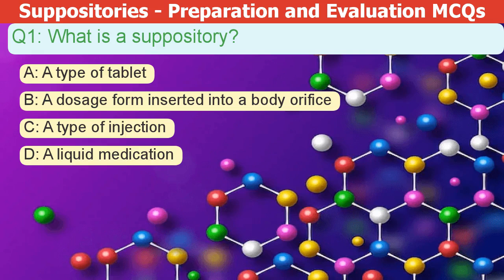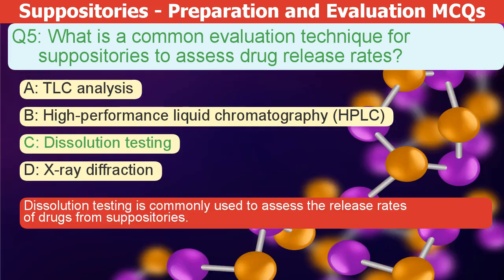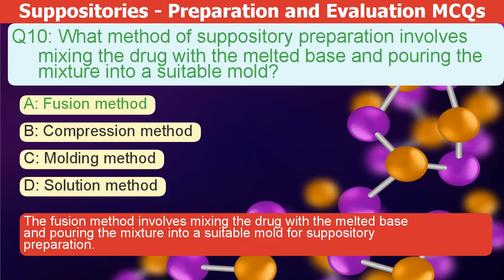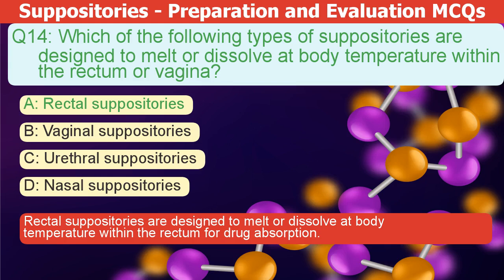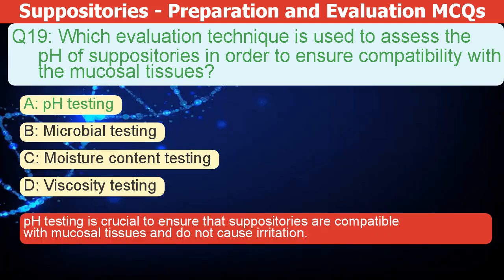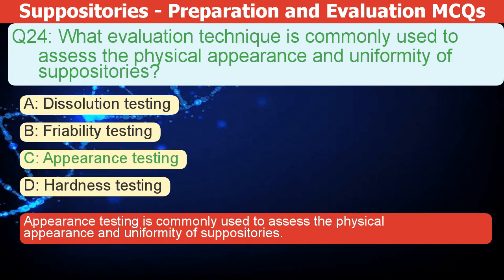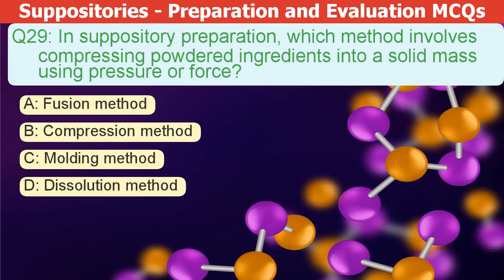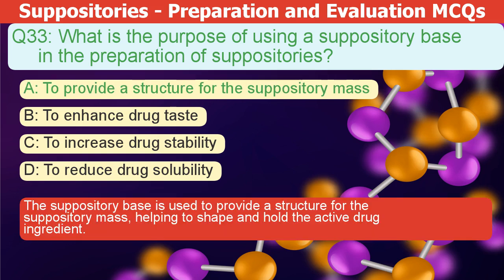Suppositories: Master MCQs for Preparation & Evaluation!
Welcome to our latest video on 'Suppositories - Preparation and Evaluation'! In this video, we'll be diving deep into the world of suppositories, explaining how they are prepared, evaluated, and why they are an important medical tool. But that's not all! We've also created a quiz to help you test and enhance your knowledge on this topic.

So, why should you take our quiz? Well, not only is it a fun and interactive way to learn, but it will also help you to identify any areas where you might need to brush up on your knowledge. By actively engaging with the material, you'll be able to retain the information better and apply it in real-life situations. Plus, it's a great way to challenge yourself and see how much you've learned!

Here's a sneak peek at some of the multiple-choice questions (MCQs) you'll find in our quiz:

1. What are suppositories typically made of?
a) Gelatin
b) Chocolate
c) Sugar
d) Salt
2. What is the primary purpose of a suppository?
a) To be taken orally
b) To be applied to the skin
c) To be inserted into a body cavity
d) To be inhaled
3. What is the ideal temperature for storing suppositories?
a) Room temperature
b) Refrigerated
c) Frozen
d) Heated

These are just a few examples of the questions you'll find in our quiz. By answering these MCQs, you'll be able to test your understanding of the key concepts covered in the video. And, if you don't know the answer, don't worry! We'll be providing explanations for each question, so you can learn as you go.

So, why is it important to understand suppositories and how they are prepared and evaluated? Suppositories are a type of medical treatment that is used to deliver medication to the body through a body cavity, such as the rectum or vagina. They are often used when other methods of administration, such as oral or topical, are not effective. By understanding how suppositories are prepared and evaluated, you'll be able to appreciate the care and precision that goes into creating these medical tools.

We hope you enjoy our video on 'Suppositories - Preparation and Evaluation' and find our quiz to be a helpful and engaging way to test your knowledge. And, when you're ready, head over to the quiz and see how much you've learned!

Chapters:
00:00:00 - What is a suppository?
00:00:29 - Which of the following is not a type of suppository base?
00:00:53 - Which type of suppository base is water-soluble and good for drug release but may cause irritation?
00:01:22 - How are suppositories typically prepared?
00:01:54 - What is a common evaluation technique for suppositories to assess drug release rates?
00:02:24 - What is the purpose of adding a lubricant to suppositories during preparation?
00:02:52 - Which of the following is not a common route of administration for suppositories?
00:03:13 - What is an example of a drug commonly formulated as a suppository for rectal administration?
00:03:40 - Which type of suppositories are prepared by using a molding apparatus to shape the suppository mass?
00:04:10 - What method of suppository preparation involves mixing the drug with the melted base and pouring the mixture into a suitable mold?
00:04:38 - Which of the following is not a common type of suppository base?
00:05:03 - Which evaluation technique can be used to assess the physical appearance and uniformity of suppositories?
00:05:35 - Which method of suppository preparation involves compressing powdered ingredients into a solid mass using pressure or force?
00:06:06 - Which of the following types of suppositories are designed to melt or dissolve at body temperature within the rectum or vagina?
00:06:37 - What is an advantage of using fatty base suppositories for drug delivery?
00:07:06 - What is the purpose of incorporating preservatives into suppositories during preparation?
00:07:35 - What evaluation technique is commonly used to assess the disintegration time of suppositories in various media?
00:08:07 - What is the primary purpose of using antioxidants in suppository preparations?
00:08:36 - Which evaluation technique is used to assess the pH of suppositories in order to ensure compatibility with the mucosal tissues?
00:09:07 - What is the process of shaping the suppository mass into a specific form known as?
00:09:32 - Which evaluation